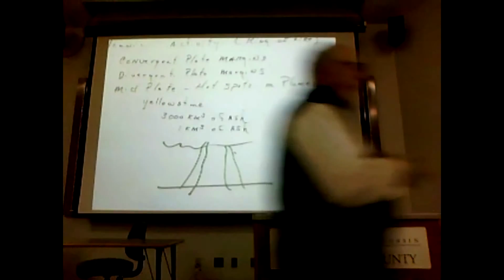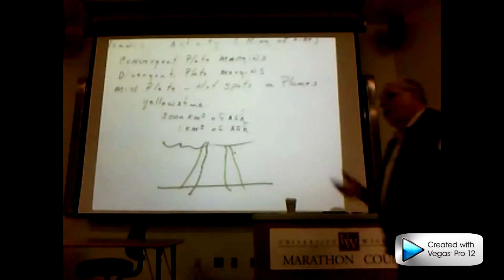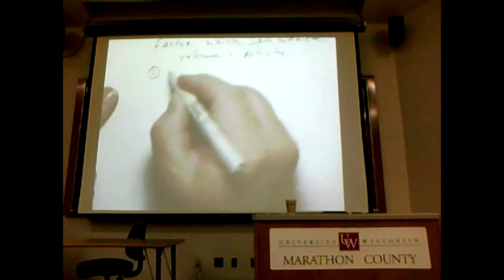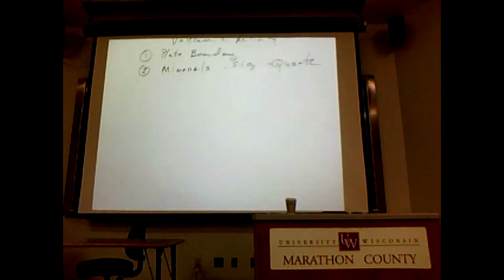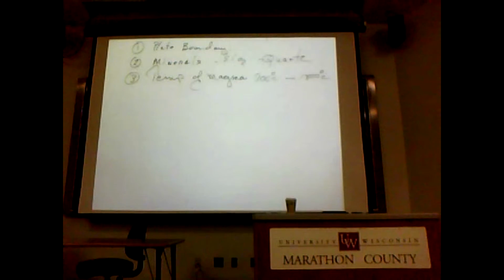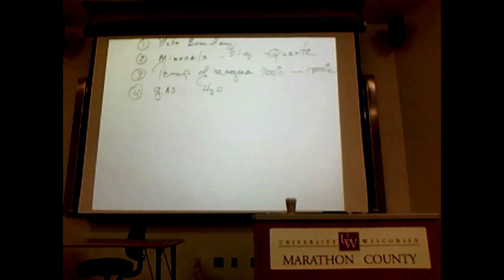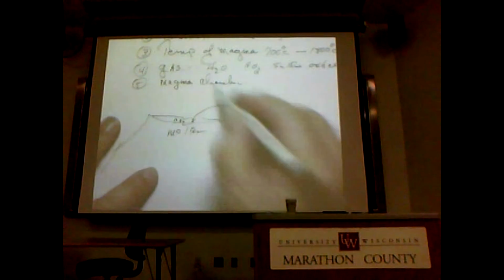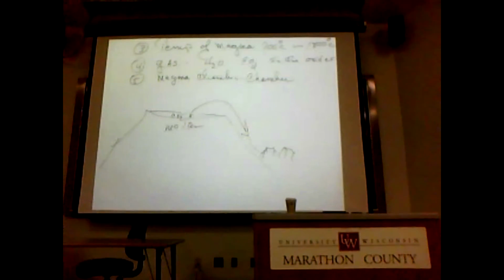11 20 12 4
Fourth part of the lecture from 11-20-12